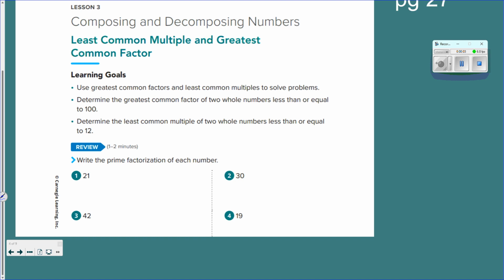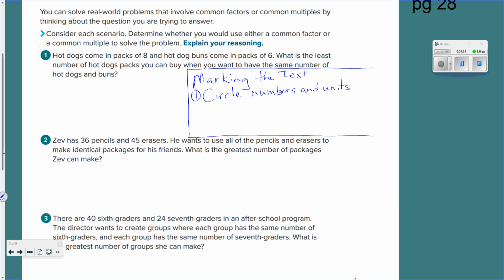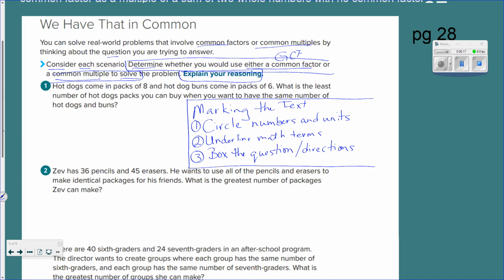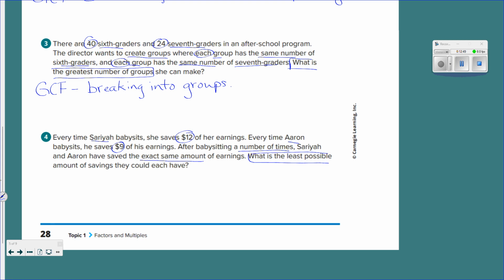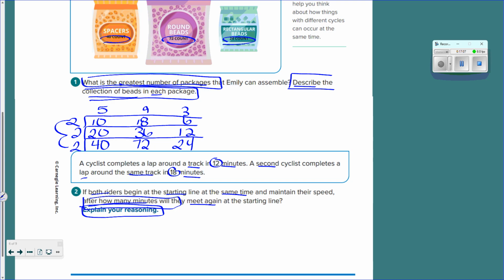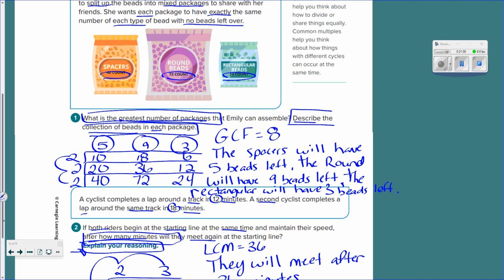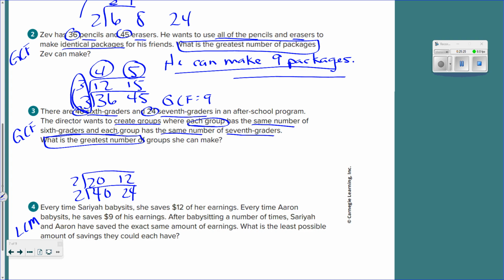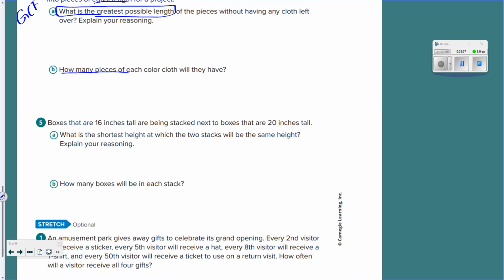KMS 6th Grade Math - Module 1, Topic 1, Lesson 3 - Real World problems with GCF and LCM